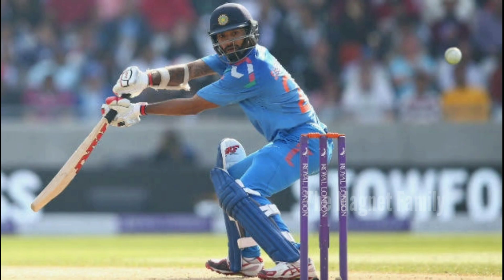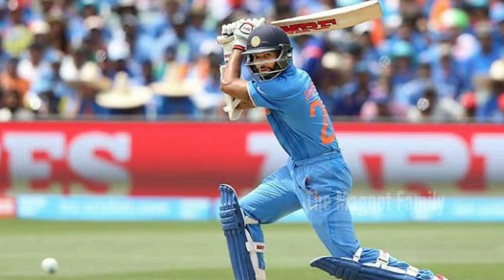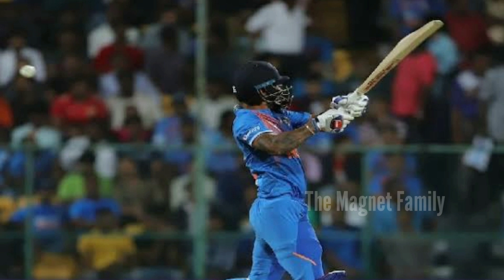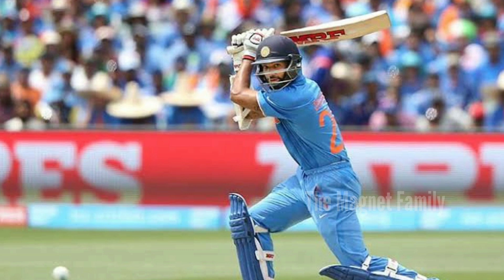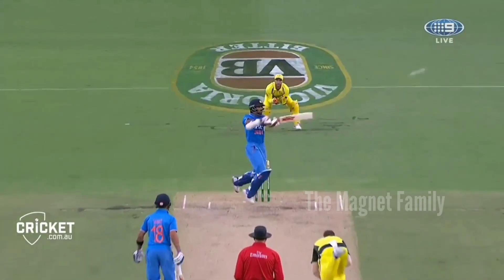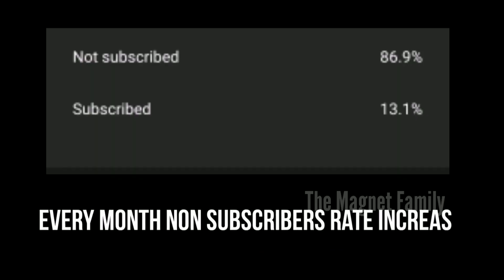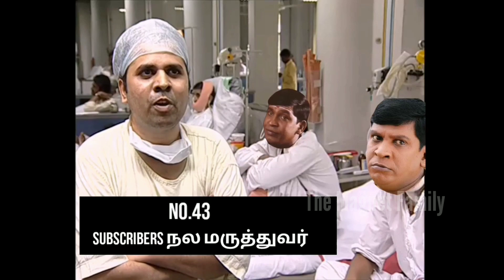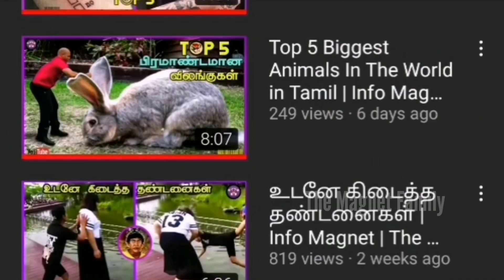Amazing Signature Shots Of Cricketers in Tamil | Part-2 | Cricket Magnet | The Magnet Family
Released on